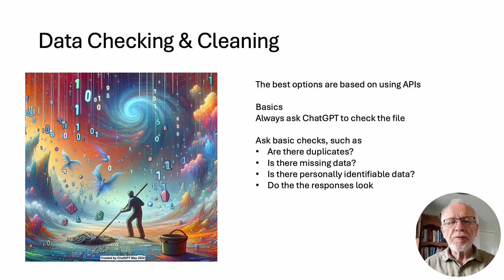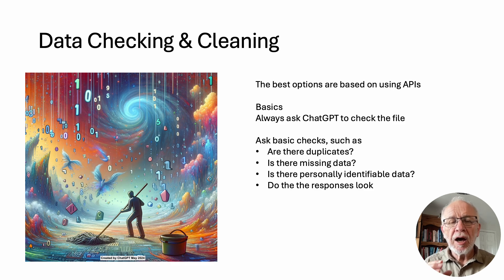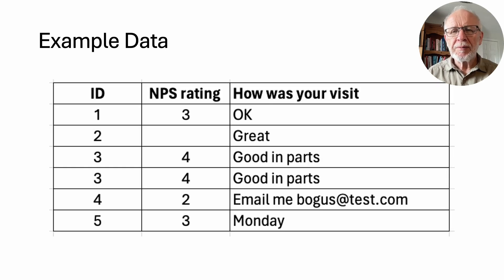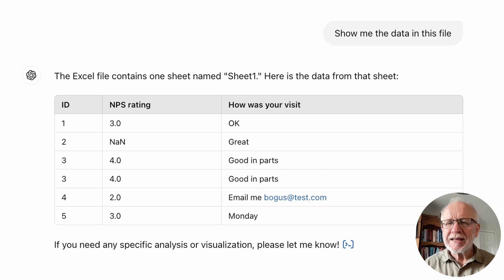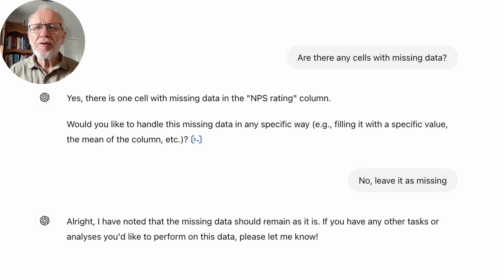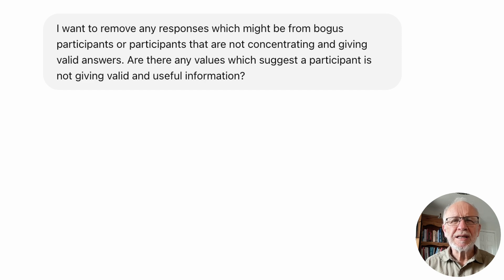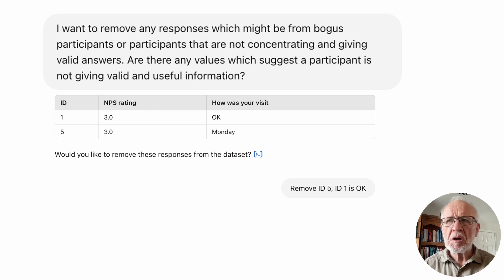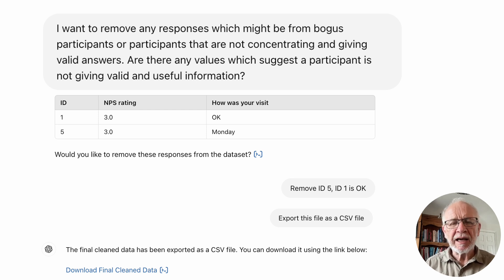Checking and Cleaning Data with ChatGPT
Here is another Tip for insights and market research professionals using ChatGPT. In this short video I look at using ChatGPT 4o to check and clean data.